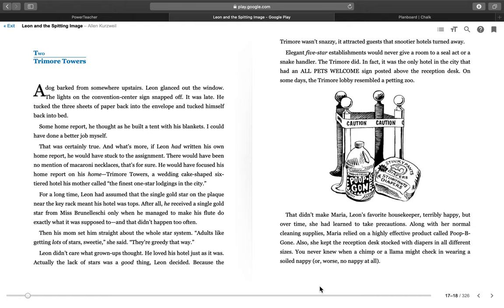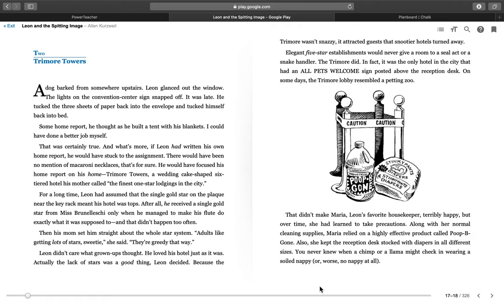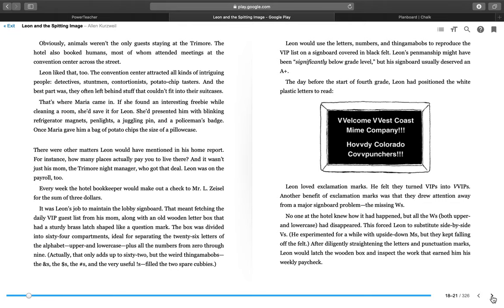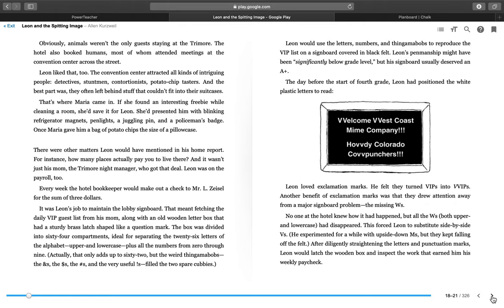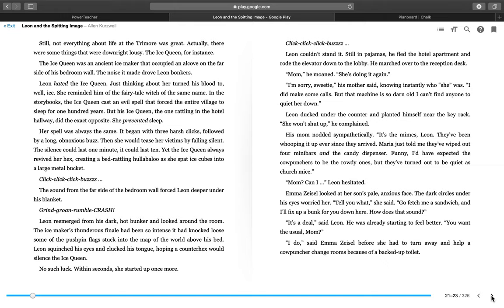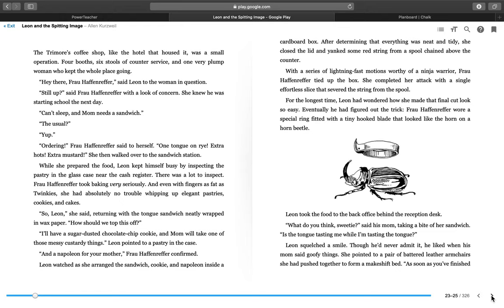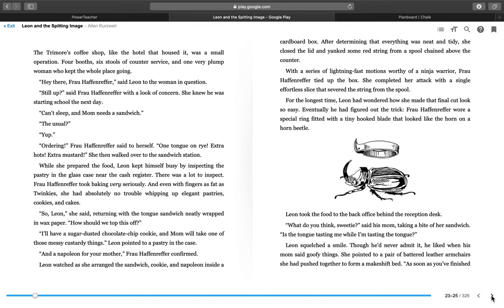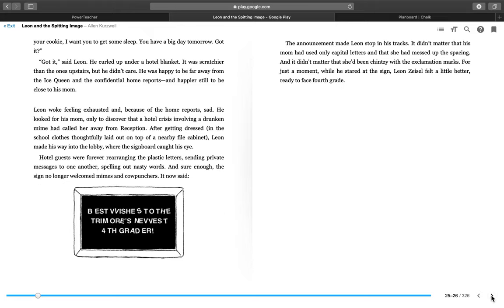Chapter 2 - Trimore Towers (Leon and the Spitting Image)